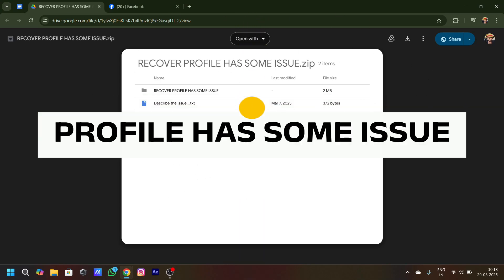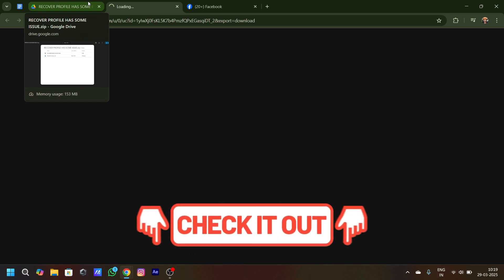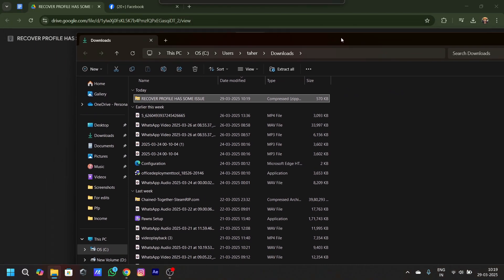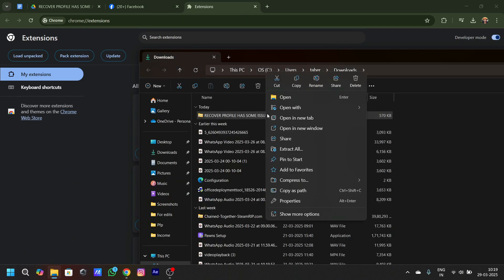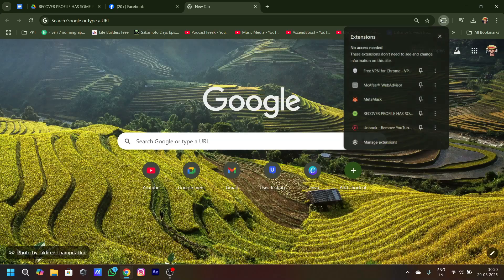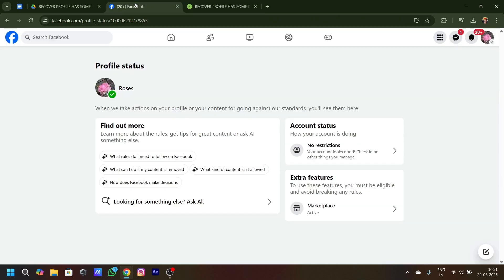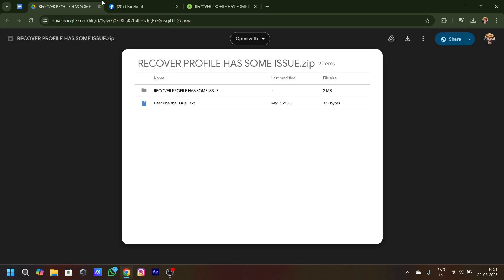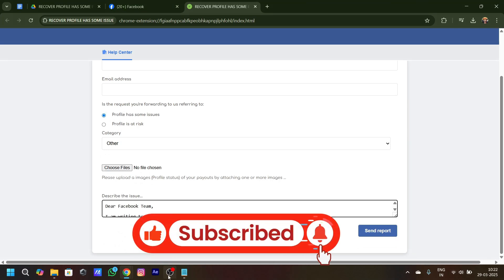How to FIX Facebook Profile Has Some Issues - (2025)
🔍 Keywords search videos: Facebook profile issues, Facebook troubleshooting, fix Facebook profile, Facebook login problems, Facebook privacy settings, profile glitches, Facebook profile help, tech tutorials, Facebook tips, Facebook issues, fix Facebook problems, how to fix Facebook, Facebook support, social media troubleshooting, fix Facebook account, profile photo issues